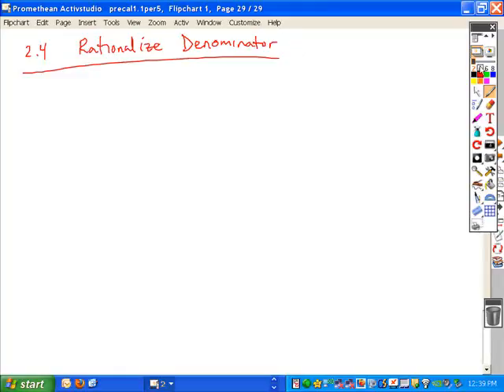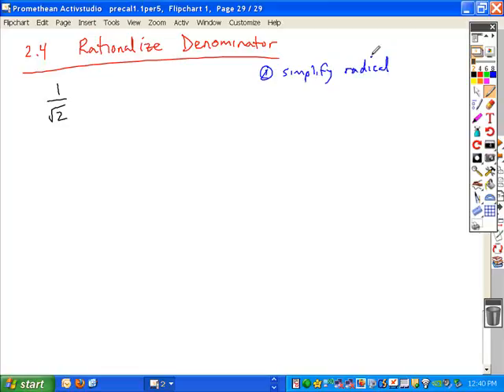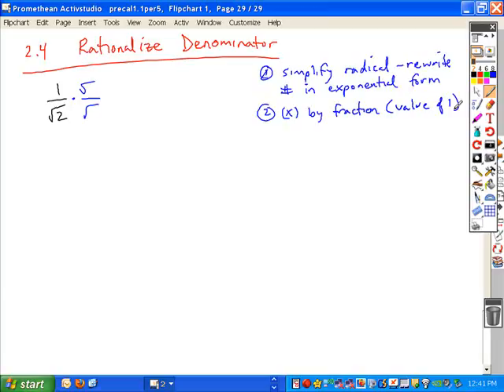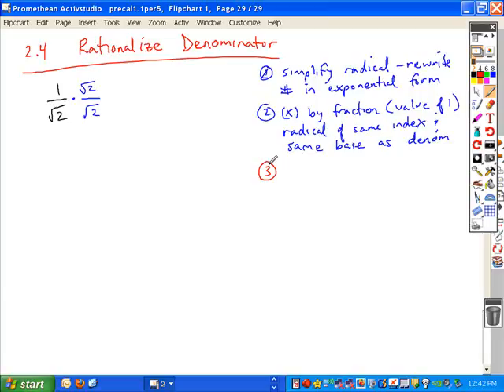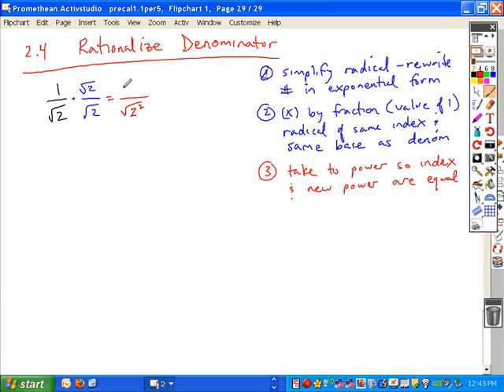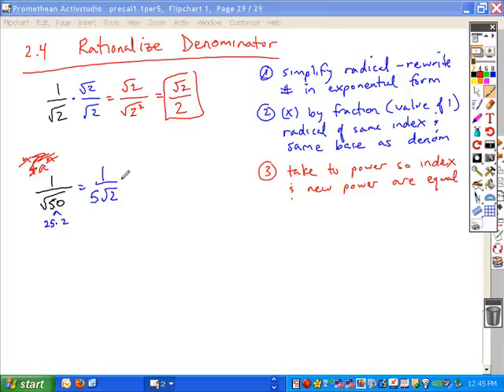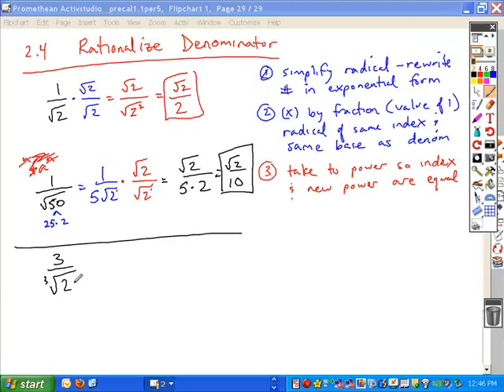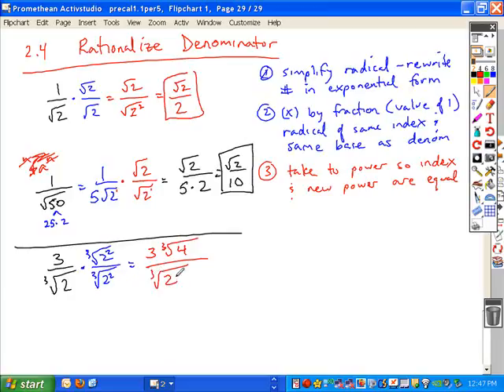2.4pre_rationalize_denom_single_term1.wmv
2.4 rationalize denominator - single term 1 of 2